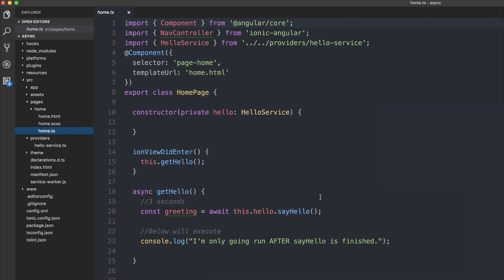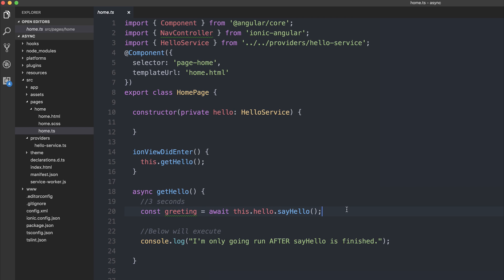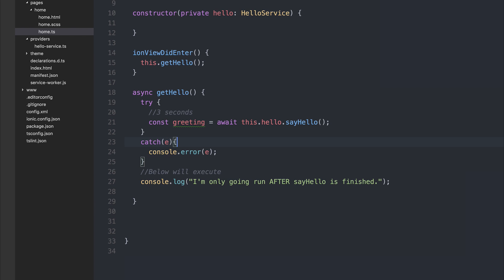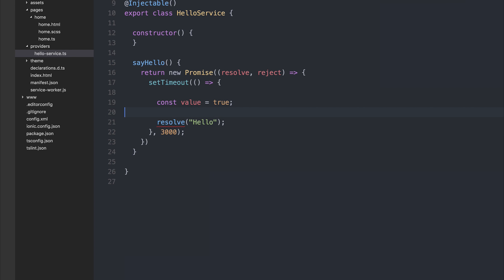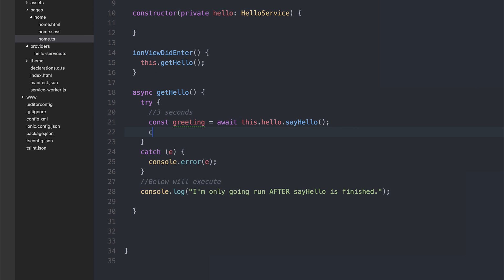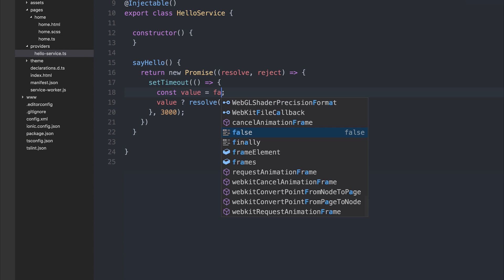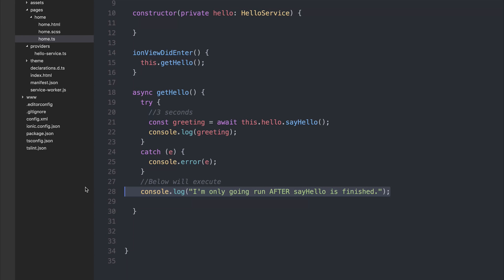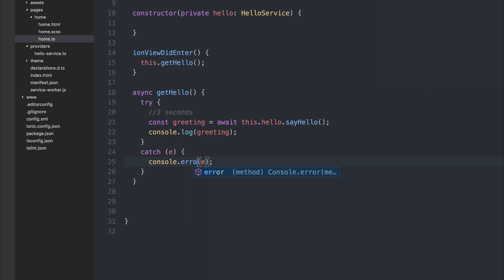Async and Await #2 - Error Handling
Ionic 3 Async and Await #2  - Error Handling